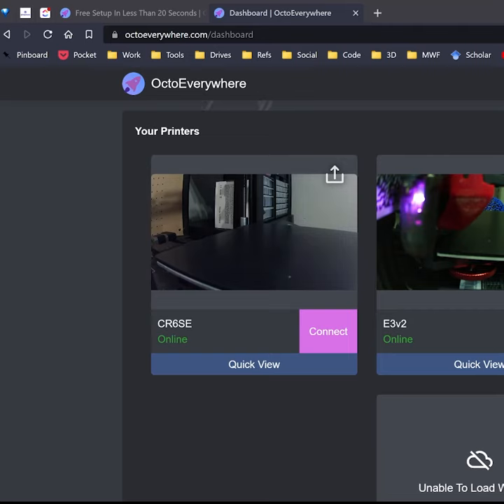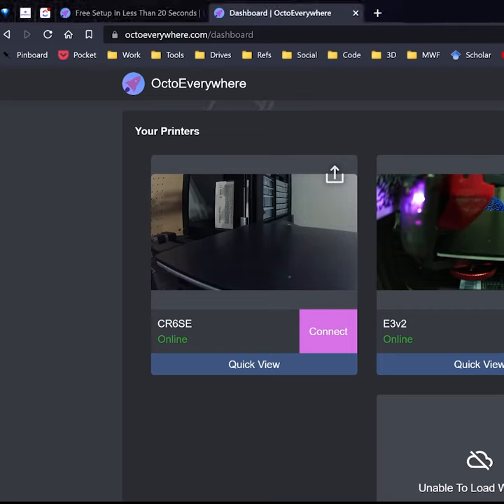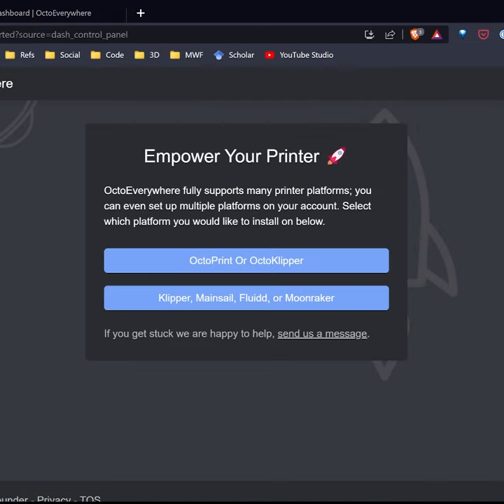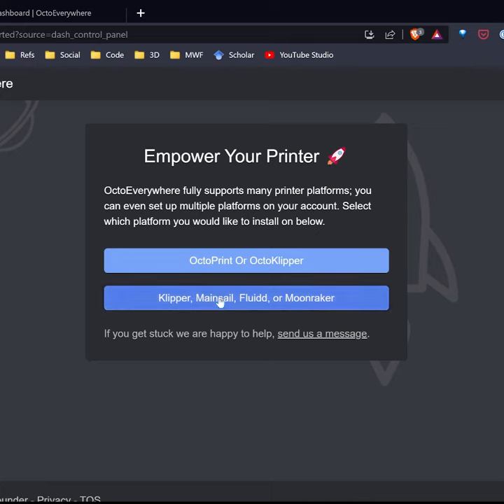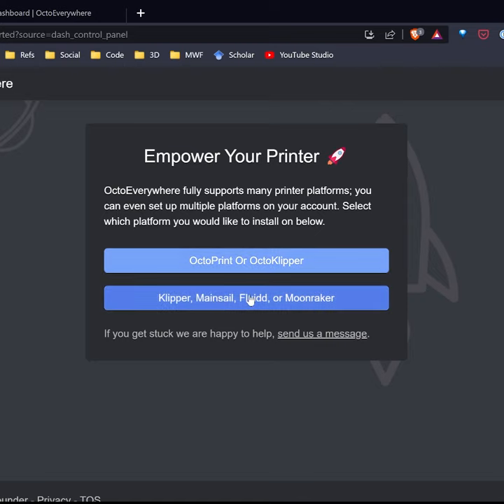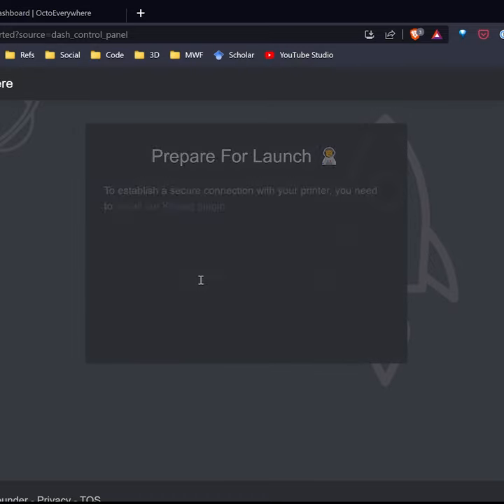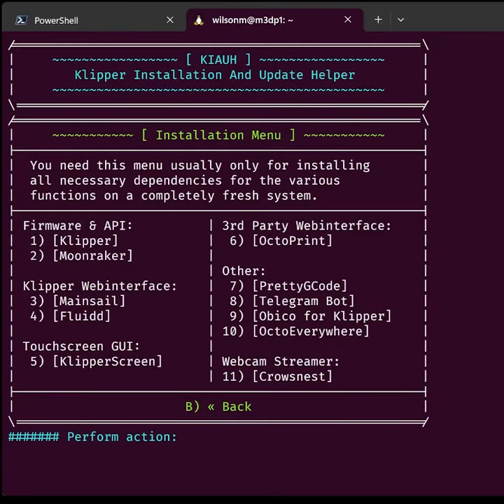Using Klipper and Mainsail? OctoEverywhere has Added Support ( for Fluidd too)!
I am a big fan of OctoEverywhere. The developers have not added support for Klipper, Mainsail, Fluidd, and Moonraker.